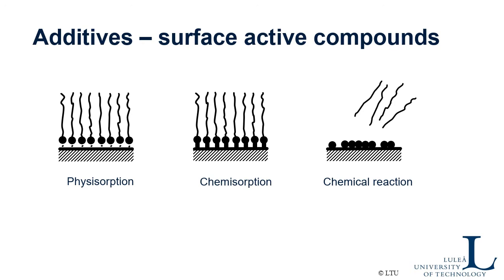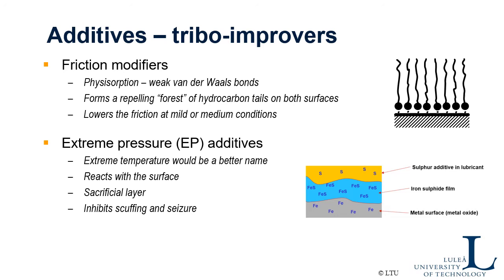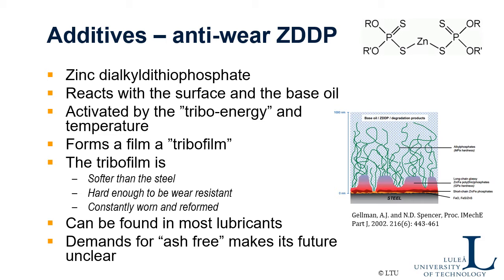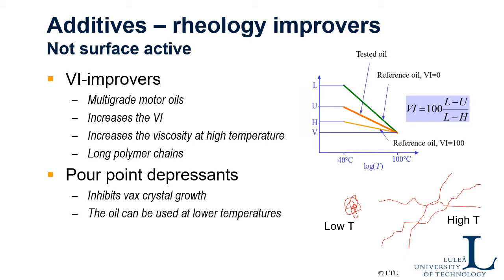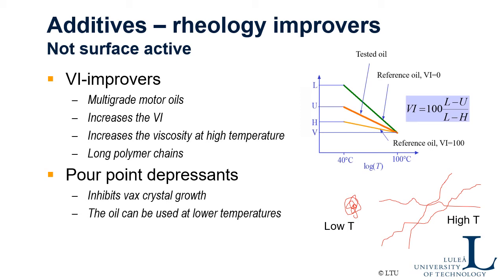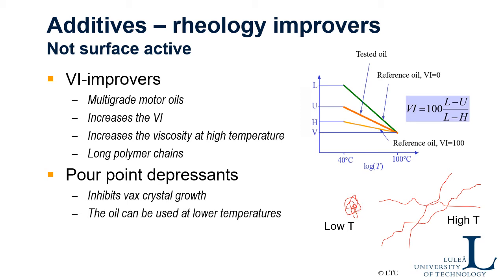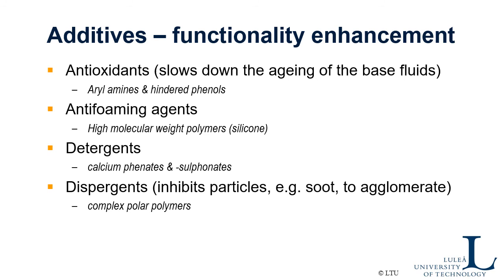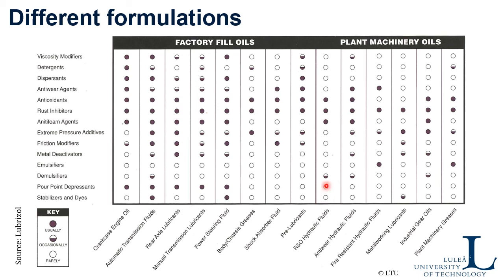Lubricants - Part 2